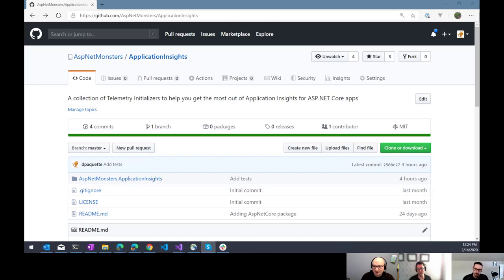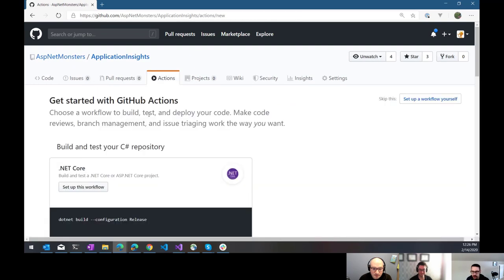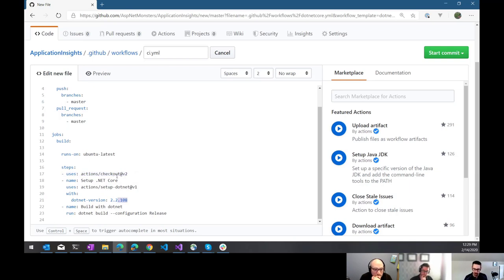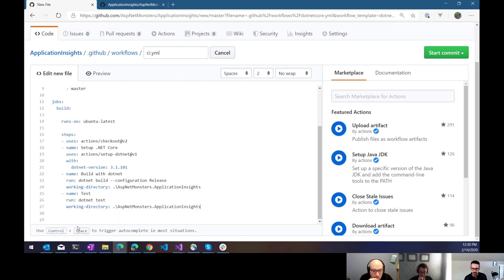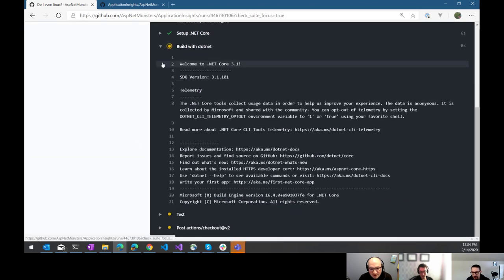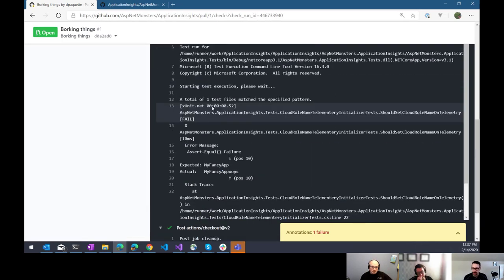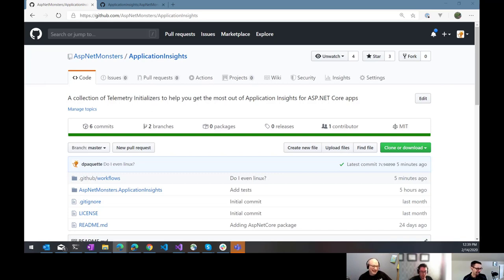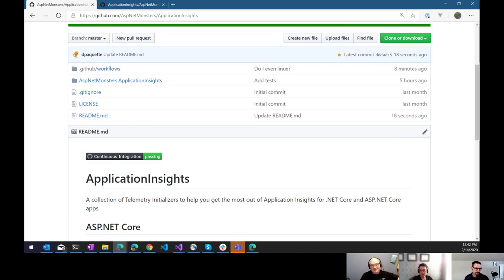#152: GitHub Actions and .NET Core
GitHub Actions makes it really easy to setup a continuous integration build for your .NET Core projects. In this episode, Dave shows us how to configure a workflow to build and test your .NET Core projects using a GitHub Actions workflow that is triggered on commits to master or on pull requests to master.